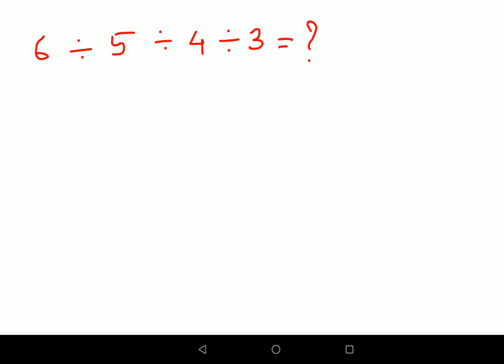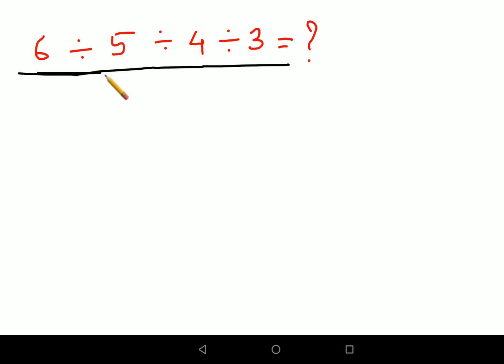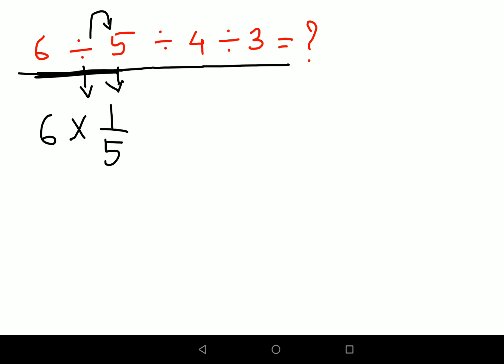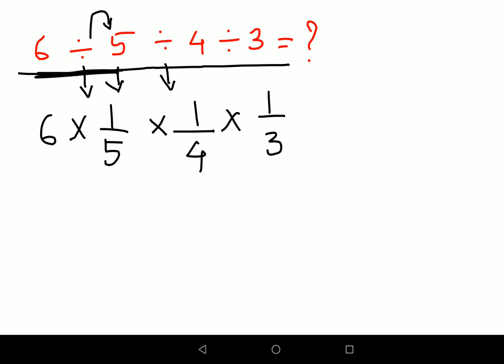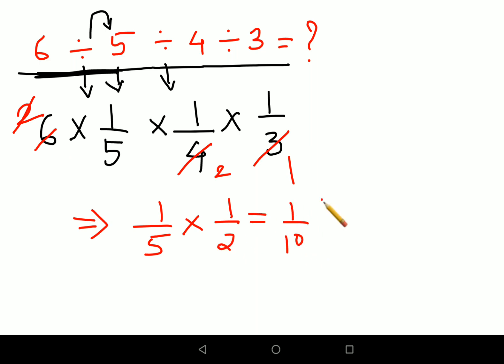Test your Math skills